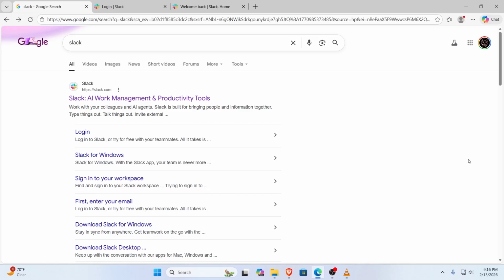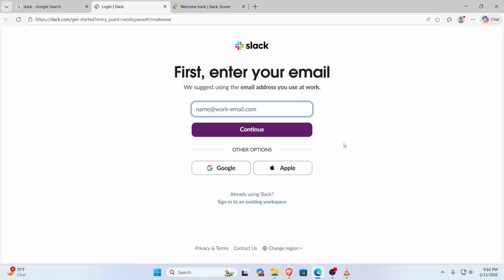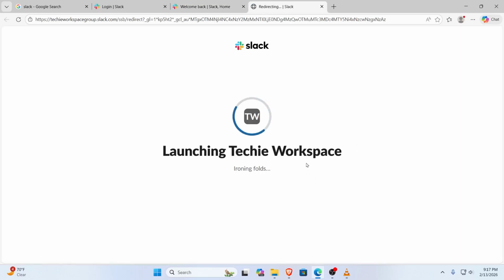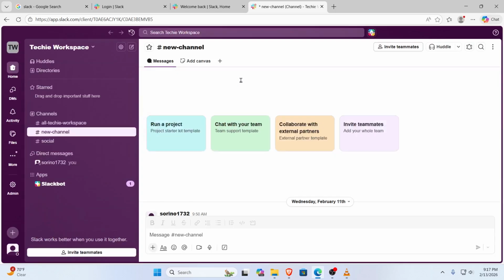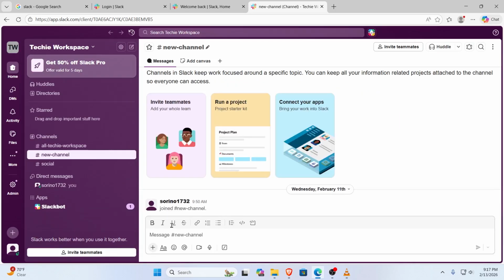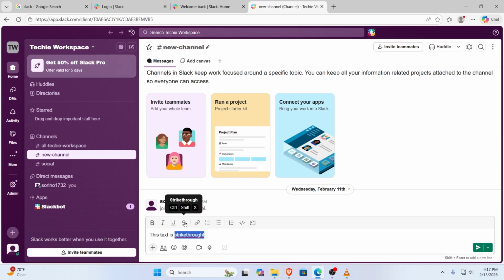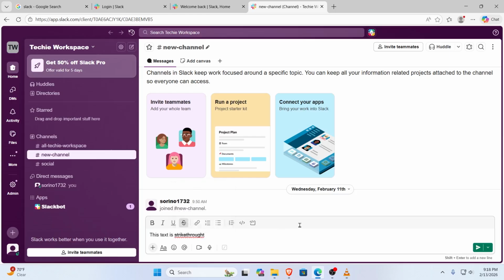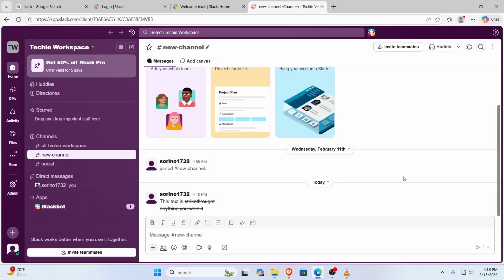How to Do Strikethrough on Slack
A quick tutorial on, how to do strikethrough on Slack.